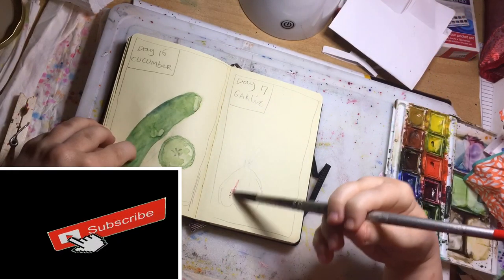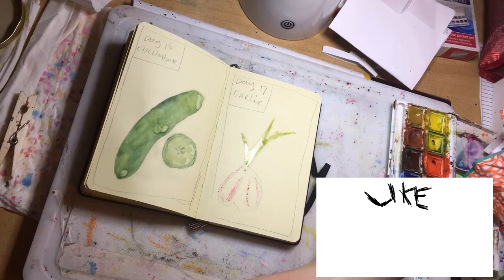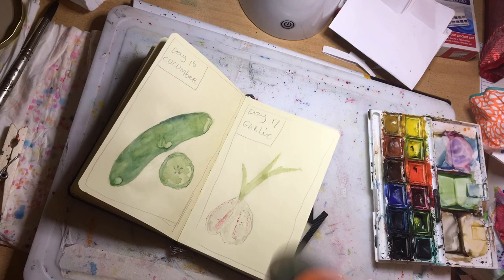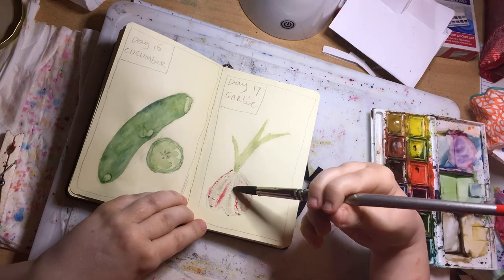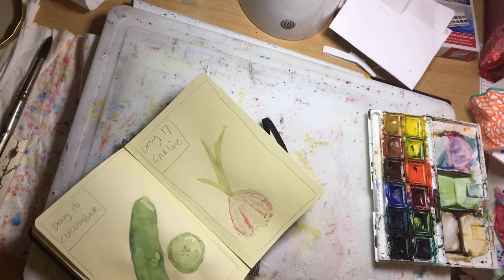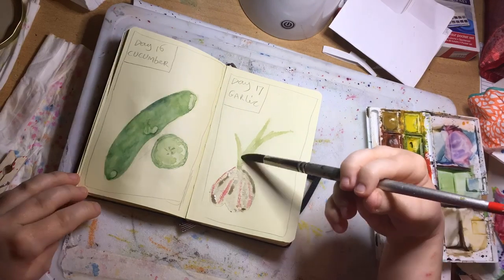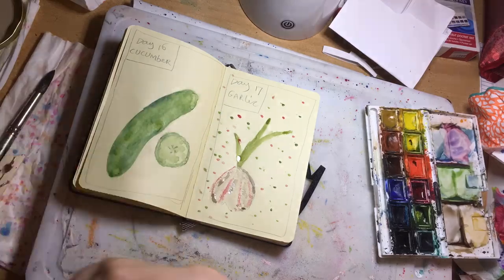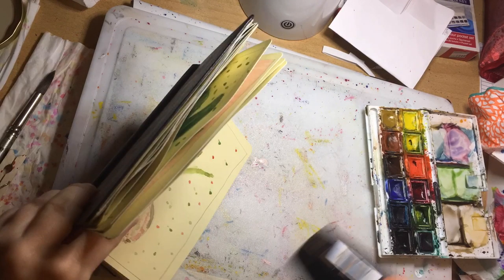Day 17 | Garlic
Today’s prompt word is garlic

                        💝About me💝
Hi